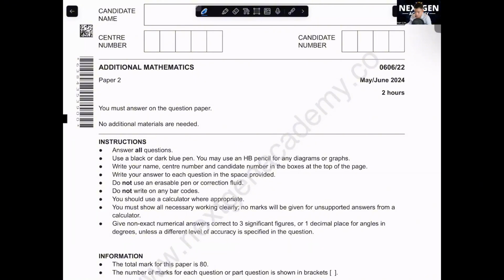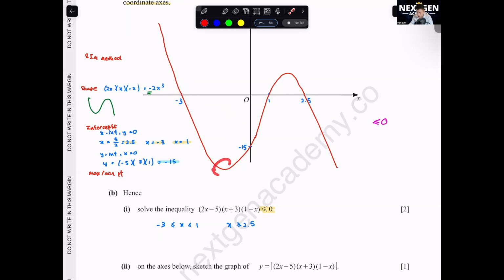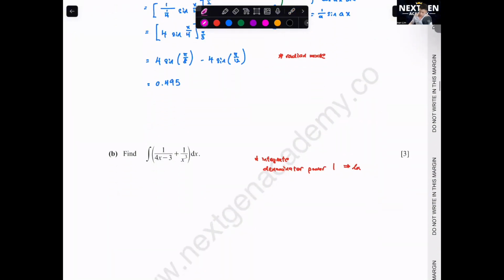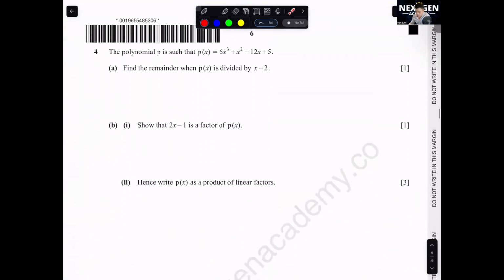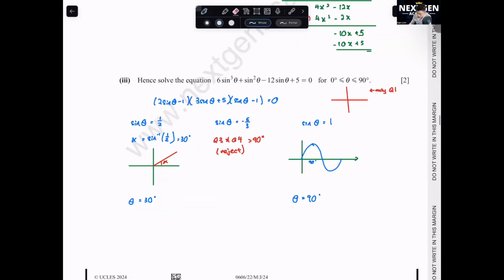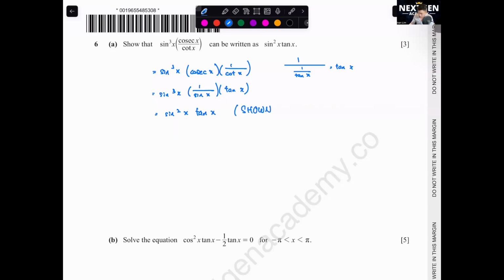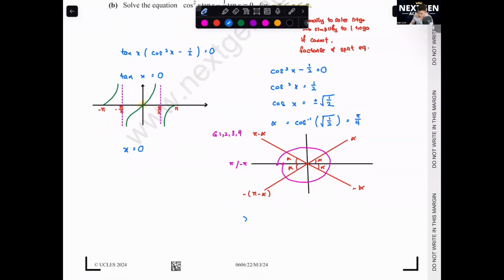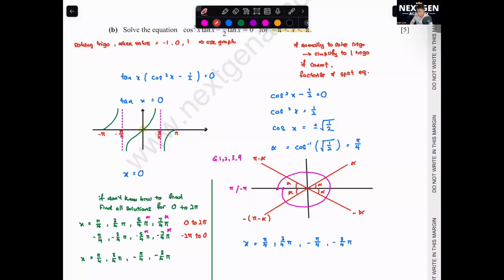6a 0606/22/M/J/24 part 1 (Q1-6) | MAY/JUN 2024 VARIANT 22 | IGCSE ADDITIONAL MATHS MARKING SCHEME ⭐️